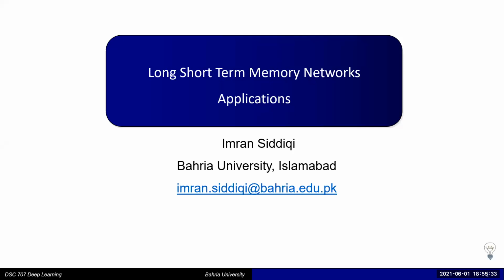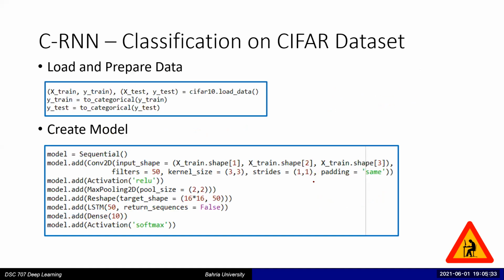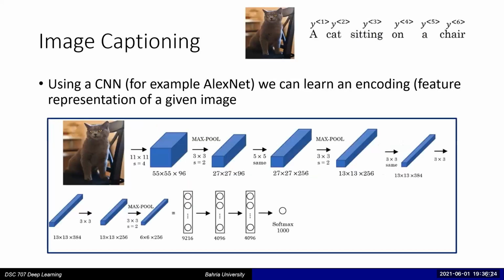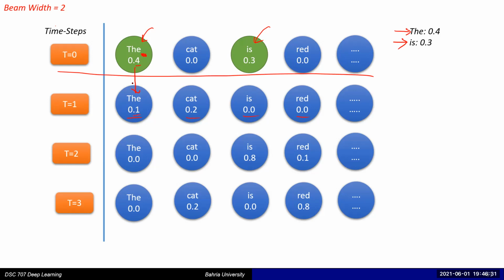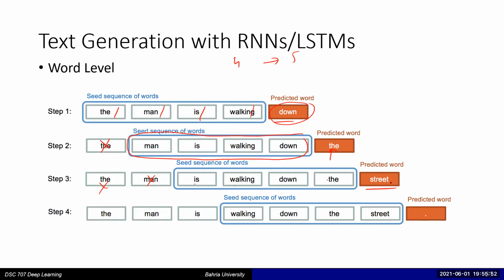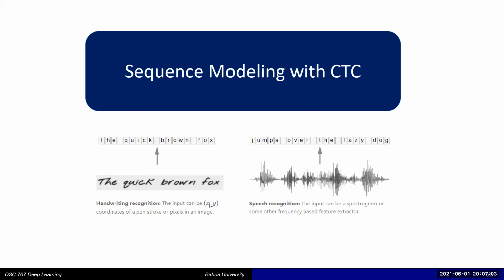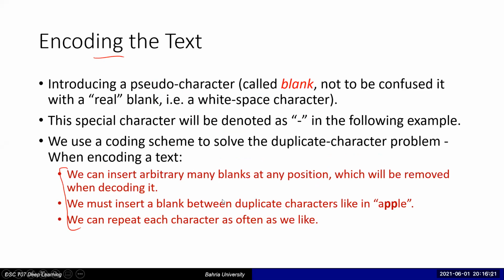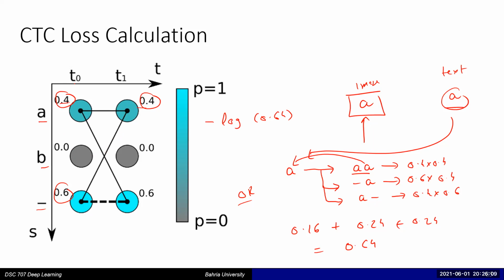DSC707 Deep Learning | LSTM Applications | Lecture 10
Applications of LSTM: Sentiment Classification, Image Captioning, Machine Translation; Sequence Modeling with CTC layer